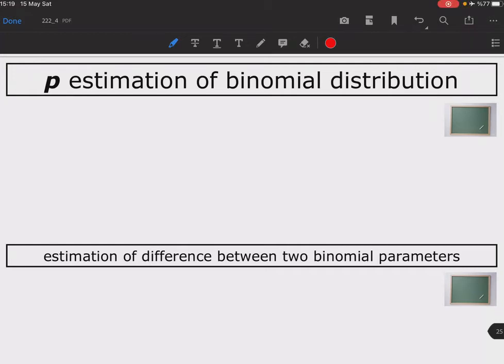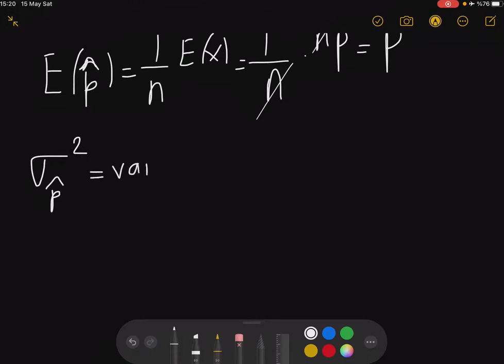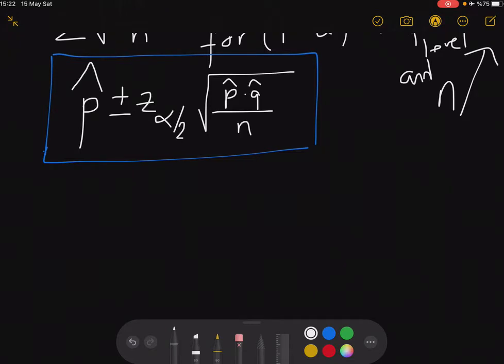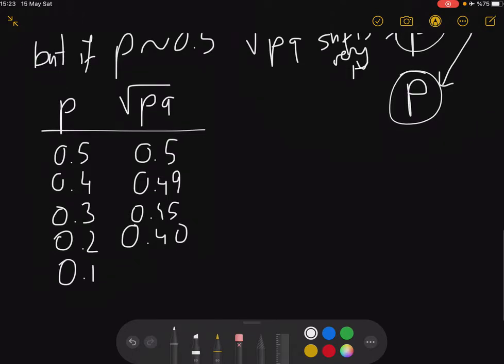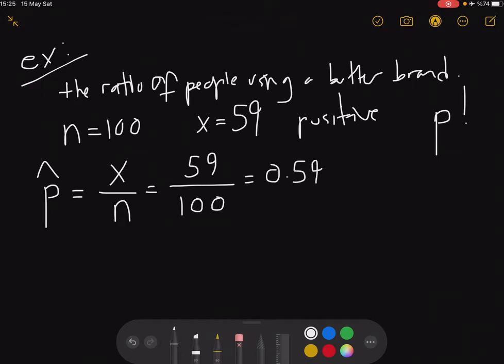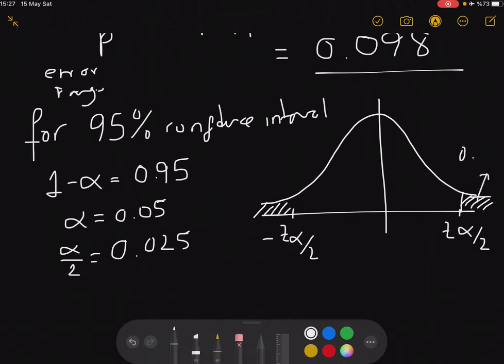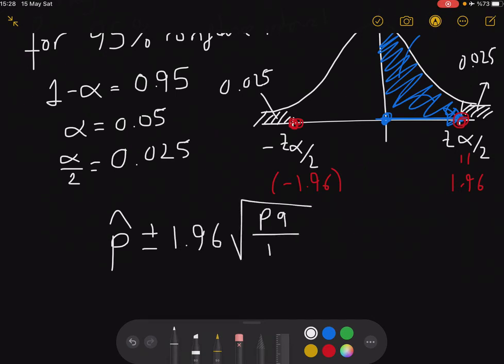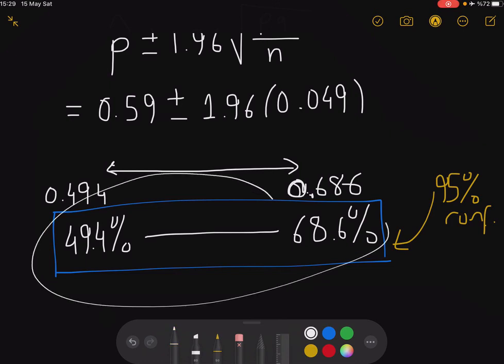CENG 222 - Probability and Statistics (Part 04e) - "Statistical Inference"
Part 04e of 04

P Estimation of Binomial Distribution